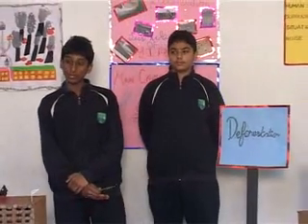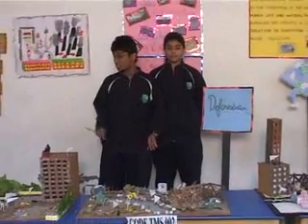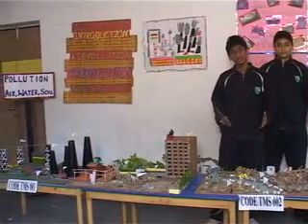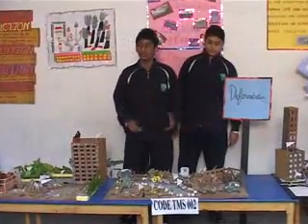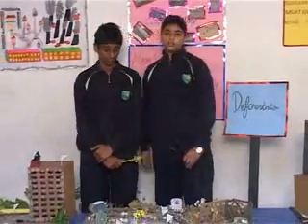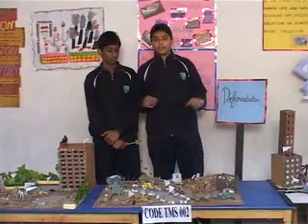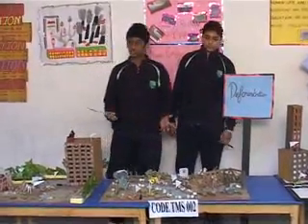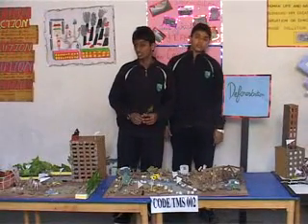Deforestation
Science Fair Model : Deforestation  ( Code TMS 002)